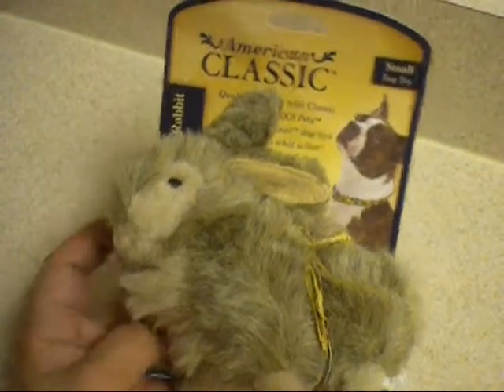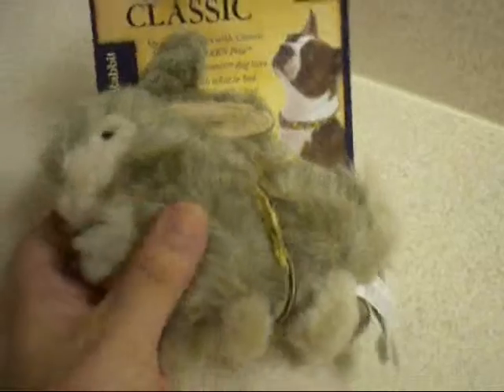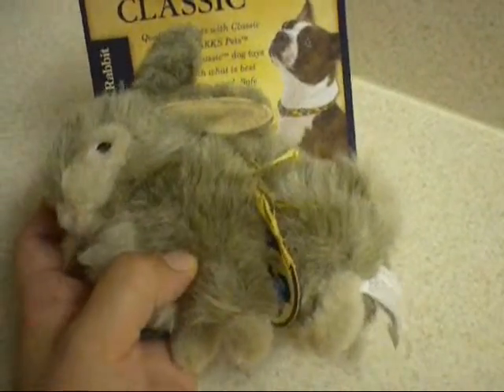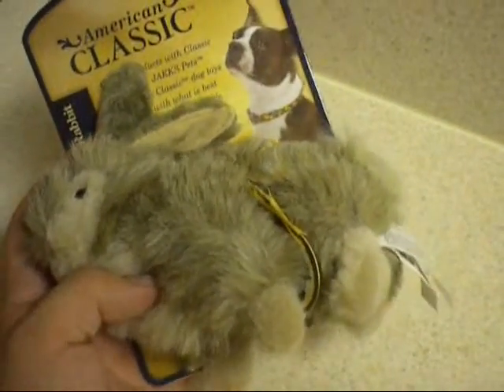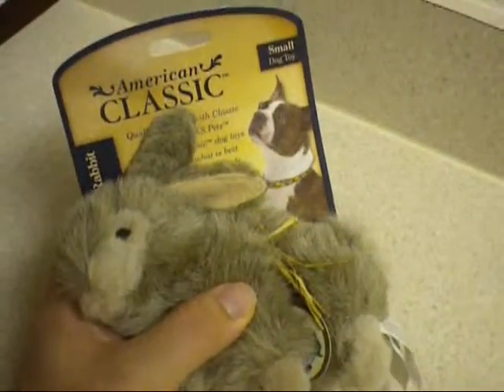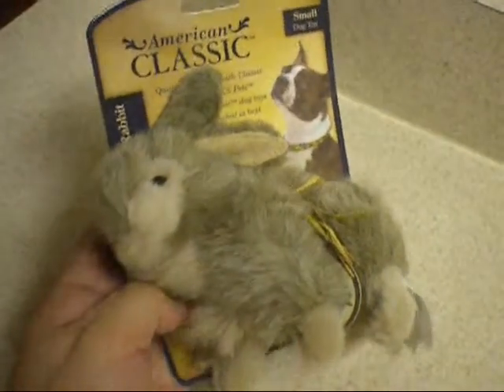Squaker Rabbit Dog Toy .wmv